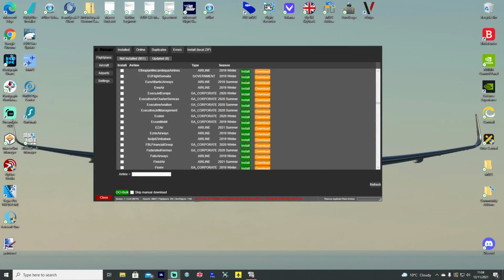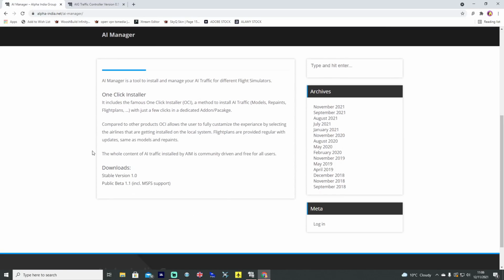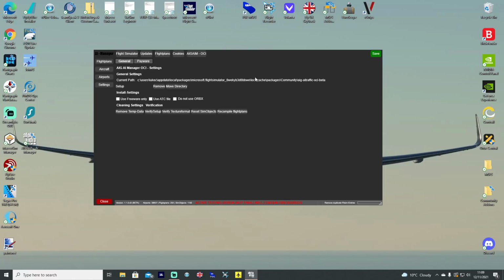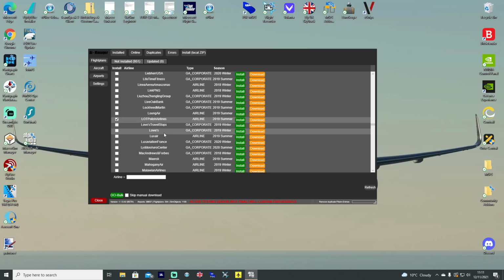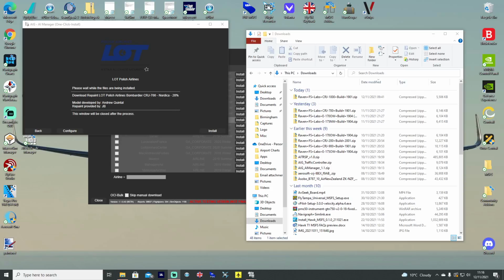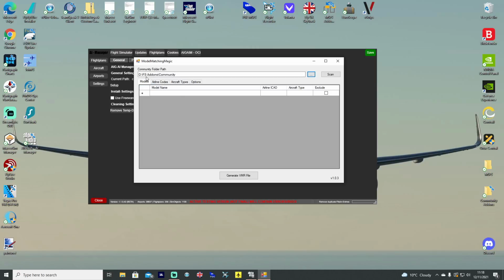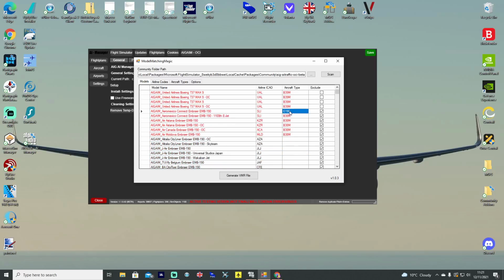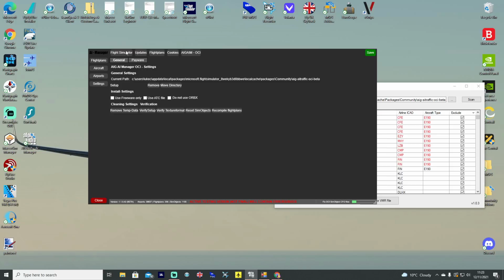MSFS | AIG AI Manager - FULL VATSIM Model Matching Set Up Tutorial + Custom VMR!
Alpha India Group or AIG for short, have recently released their new Public Beta package for Microsoft Flight Simulator AI Traffic.

It's free to download and try out, but those of you like myself using the installer for the first time, it can be tricky to set up! So, in less than 17 minutes, I'll show you everything you need to get it set up in such a way that you will be able to enjoy the AI models fed directly in to MSFS using vPilot and a Model Matching rule set!

It is currently by far the BEST model matching we have inside Microsoft Flight Simulator for the VATSIM network so it's certainly welcome!

1.
2. If you want to inject live AI traffic in and NOT use VATSIM, also download this
3. Install as per the method shown in the video
4. When complete, add a pre-made VMR or make your own using Model Matching Magic!

Model Matching Magic can be downloaded here for your own custom VMR

Side Note: you will also need an account on FlightSim.com for some of the manual downloads to go through, or you'll get a text webpage mentioning about no login cookie 🍪, and everyone likes a cookie.